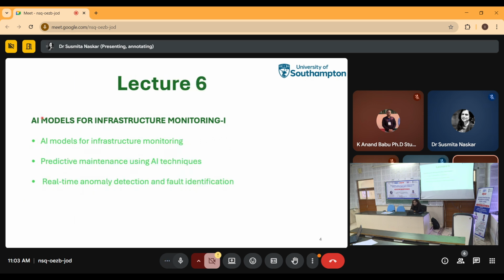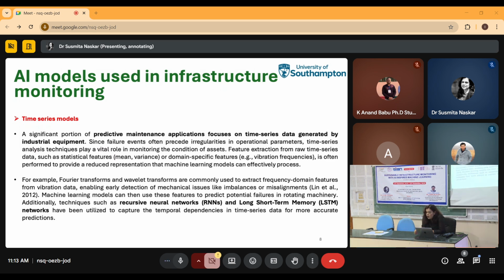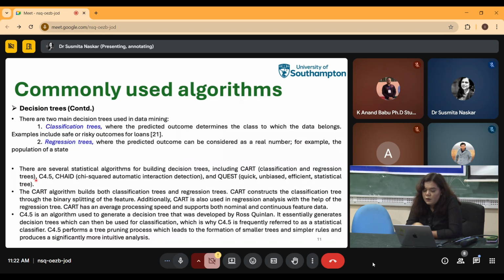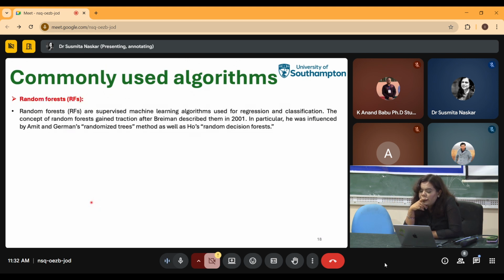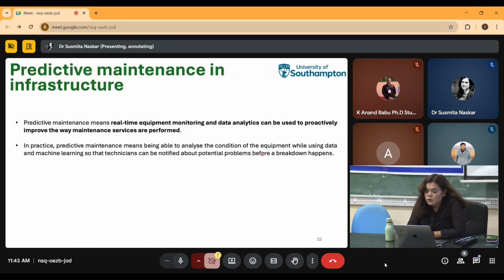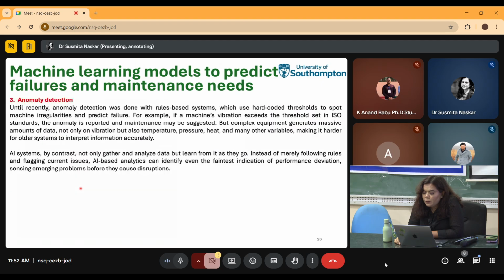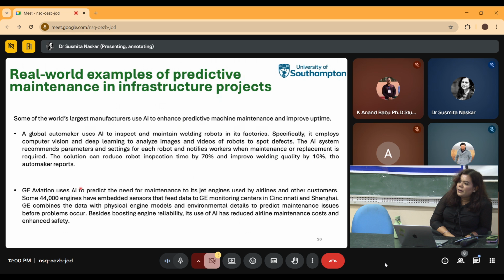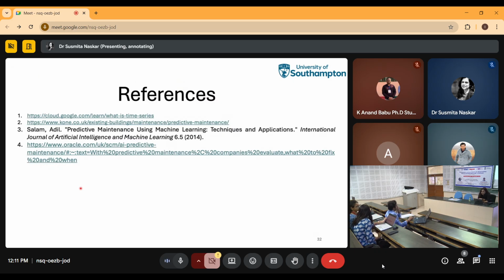L06 AI MODELS FOR INFRASTRUCTUREMONITORING